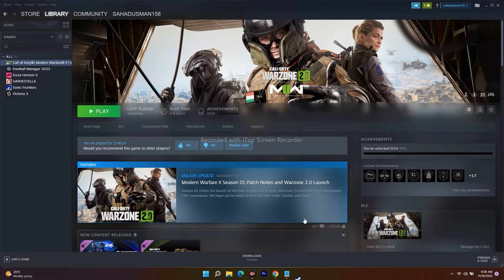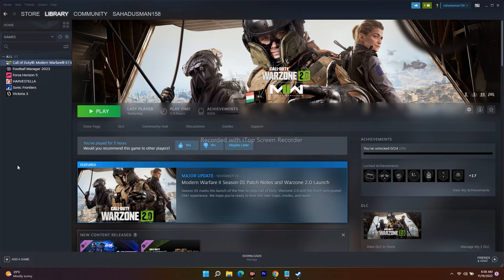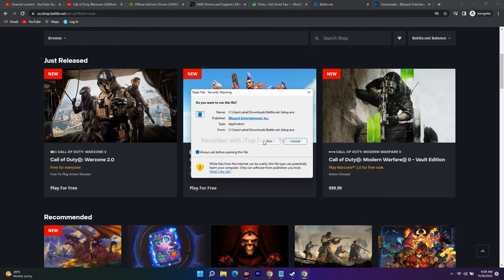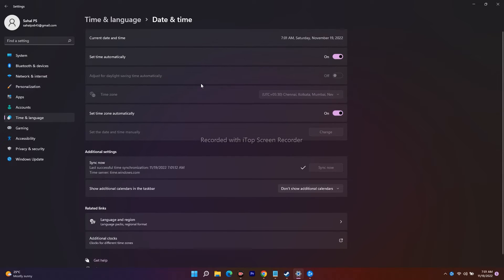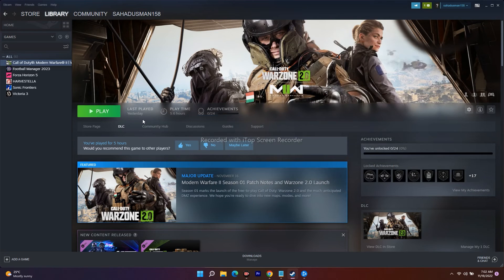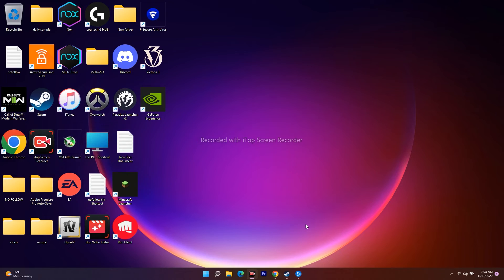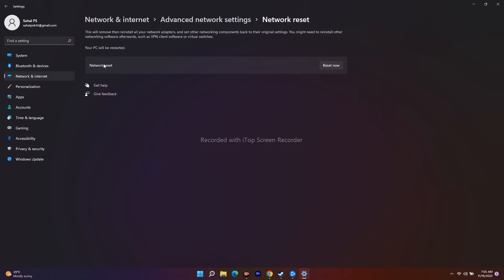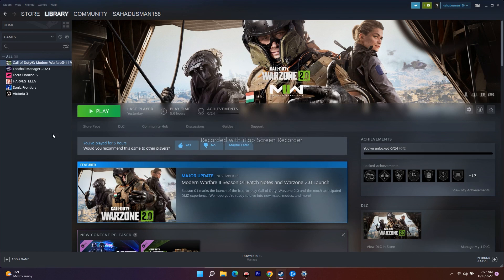How to Fix Disconnected From Steam Error in Call of Duty Modern Warfare 2.0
Most Call of Duty games are plagued with bugs and errors, but one of the most common ones is the game disconnecting from the server. Currently, this has been happening for Modern Warfare 2 as well as for Warzone 2. It has just been a day since the launch of Warzone 2, but Steam players are already experiencing issues where the game pops up an error saying Disconnected from Steam. In this video, we will see what can be done about the MW2 and Warzone 2 Disconnected from Steam error.

THIS VIDEO ALSO ANSWER FOLLOWING QUESTION :
Fix Disconnected From Steam Error in COD Warzone 2.0/Modern Warfare 2 game